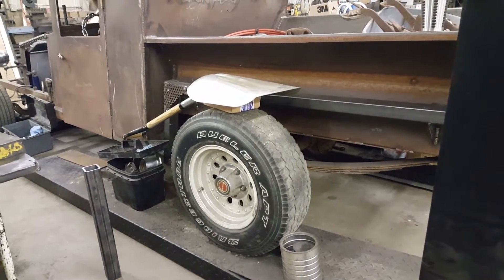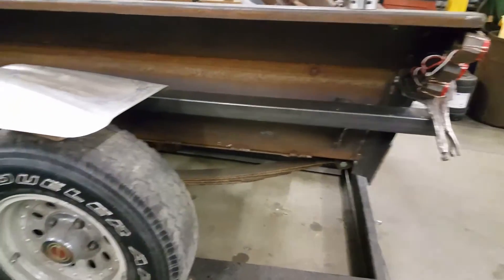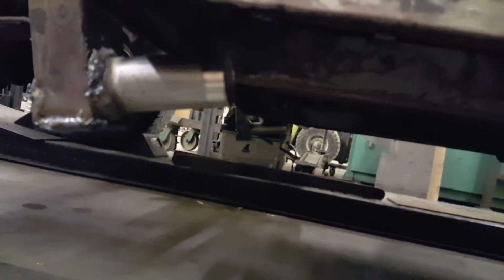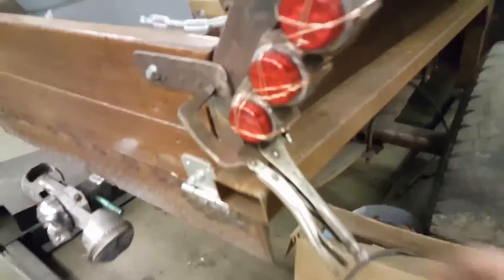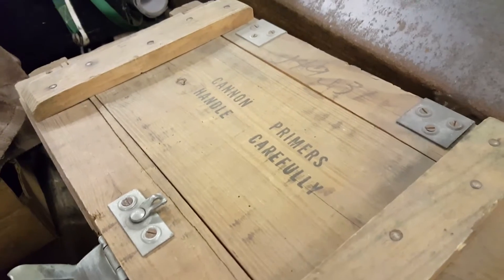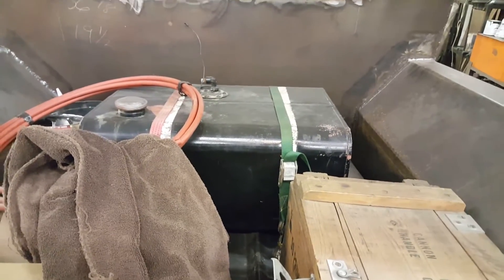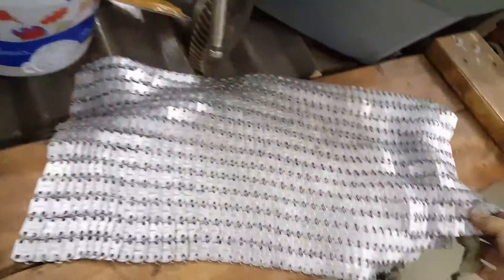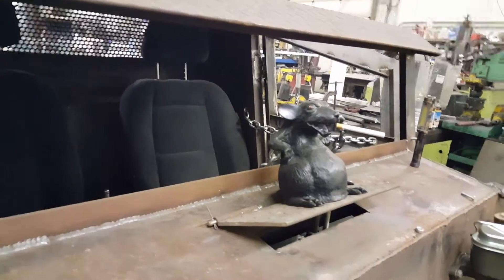Ratrod getting closer